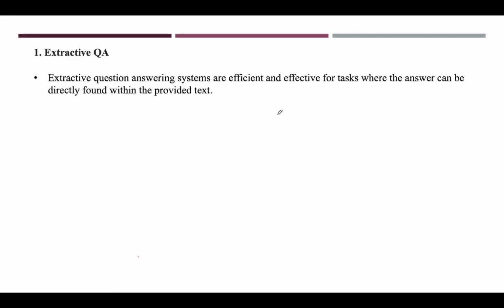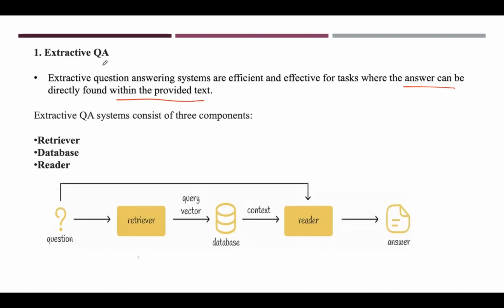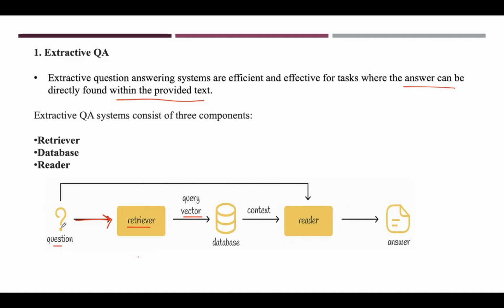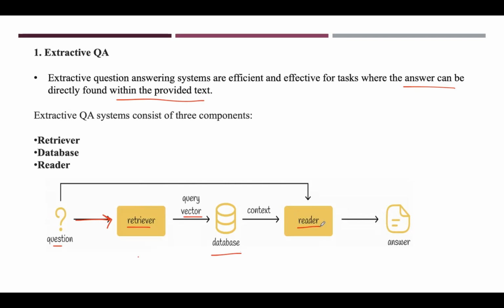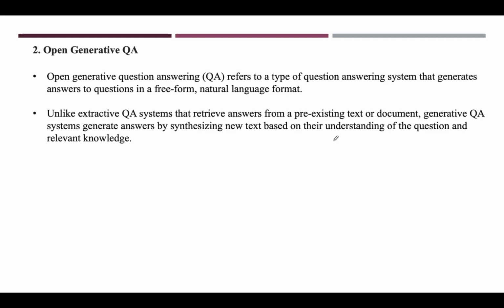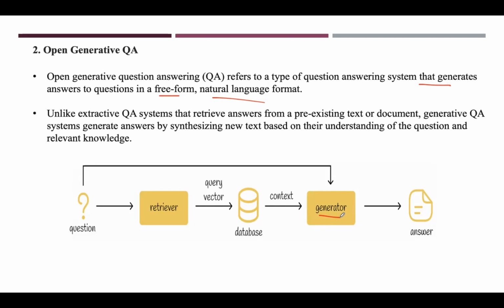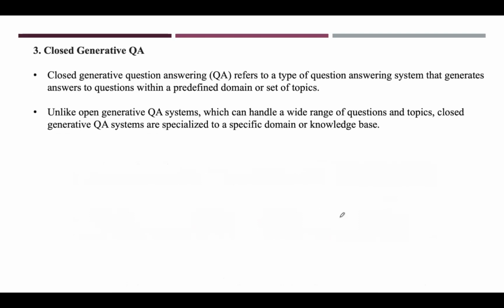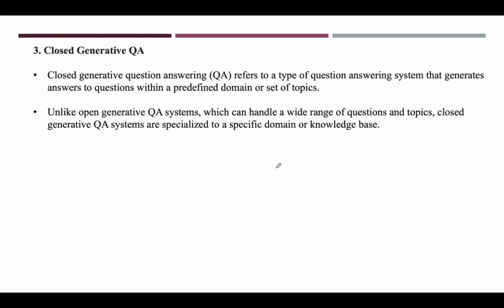Lecture 50# Types of Question Answering Systems | NLP